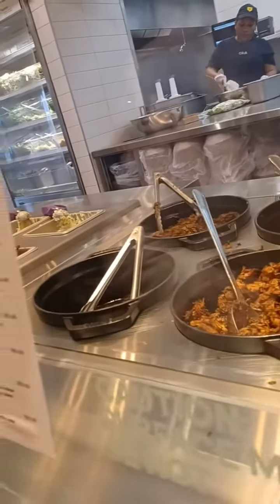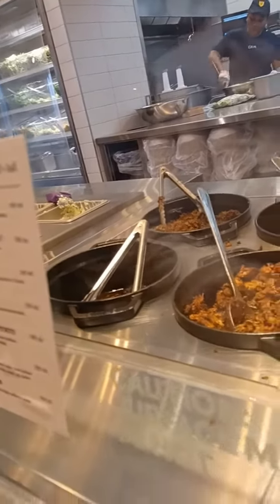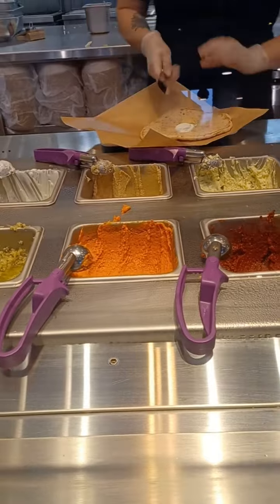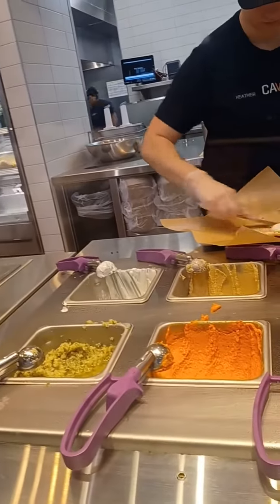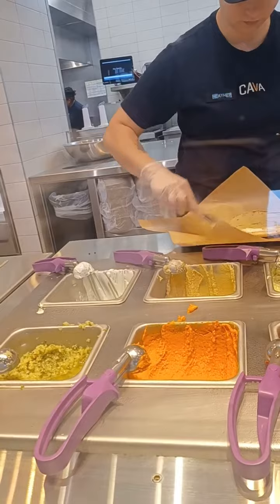CAVA Mediterranean Restaurant Review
Restaurant Review
5166 Sunset Blvd Lexington SC